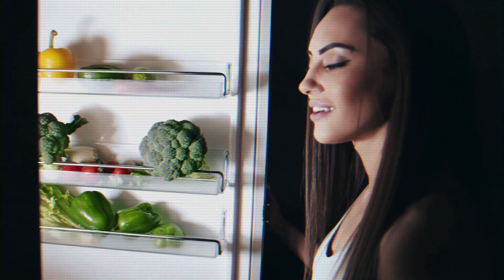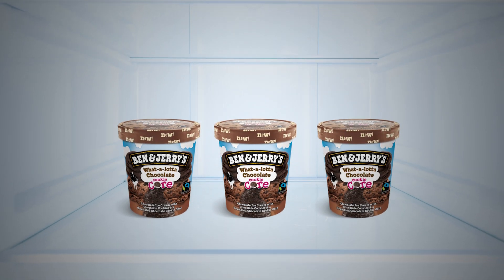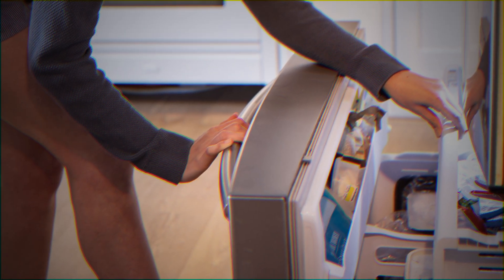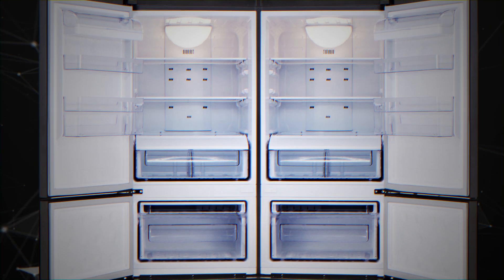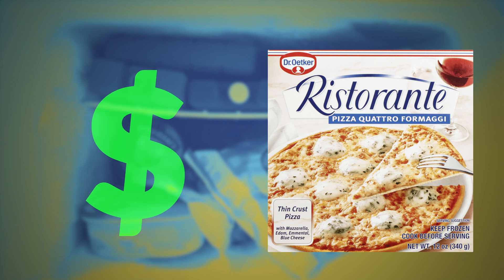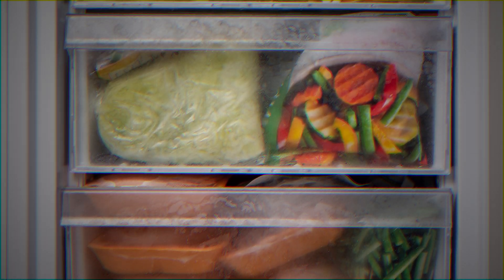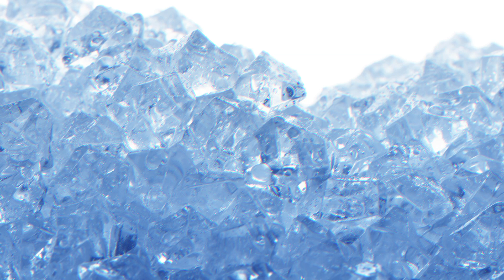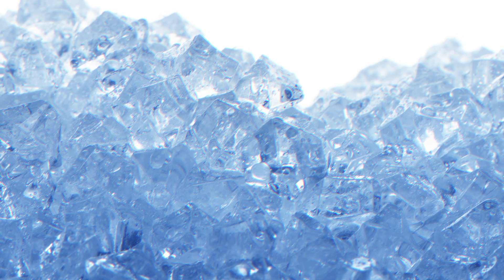Why is there no light in your freezer?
All right, so have you ever wondered why you can grab a drink and a light turns on when you open the fridge. But when you open the freezer for some ice cubes you stand in the dark? Well after a late night attempt to quickly grab some ice cream from the freezer I’m wondering why this is. It could not be that hard to put a light somewhere in the freezer, right?

Credits: Koen Verhaagen